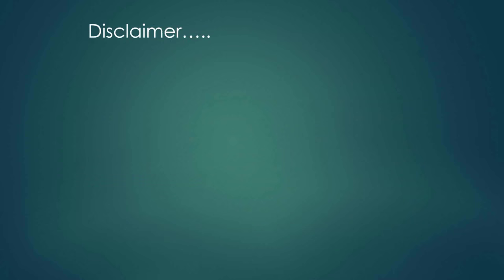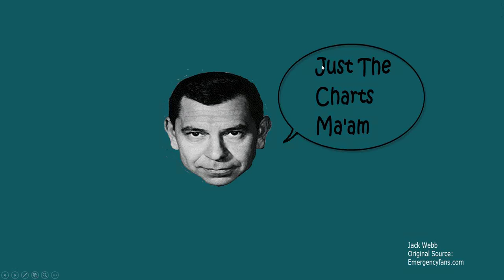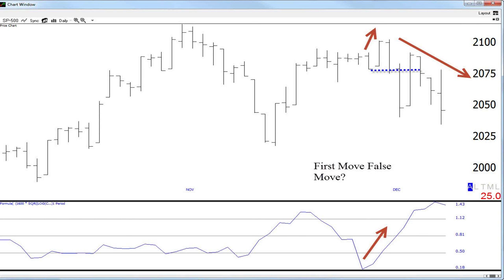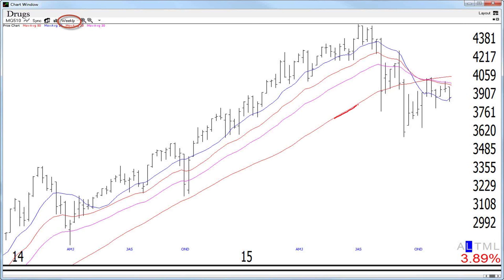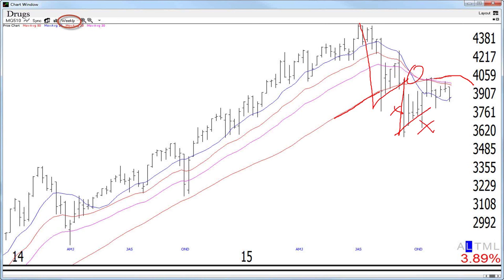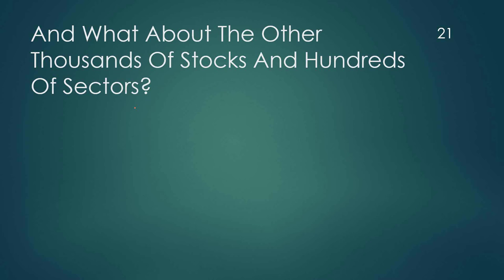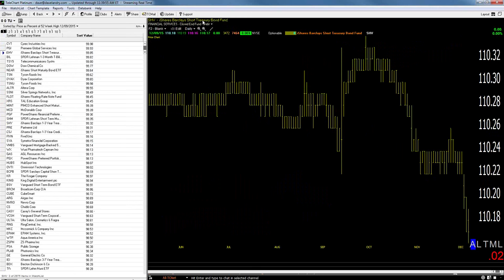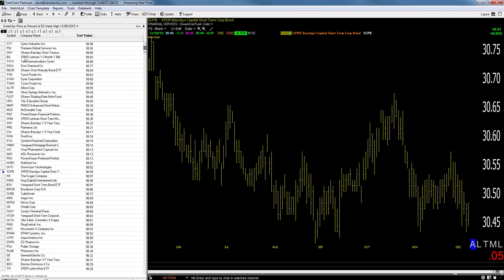12/10/15 Dave Landry's The Week In Charts-Why The Stock Market Is Still Vulnerable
In this episode, Dave goes through sectors, stocks, and indices to show why the stock market might still be in trouble. He then fields your questions on trading and gives his opinion on your stock picks.